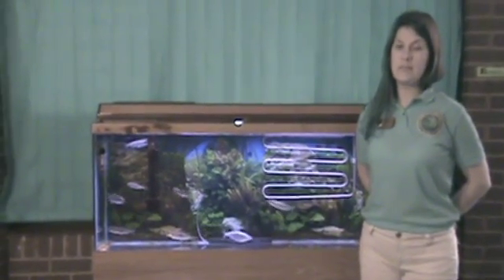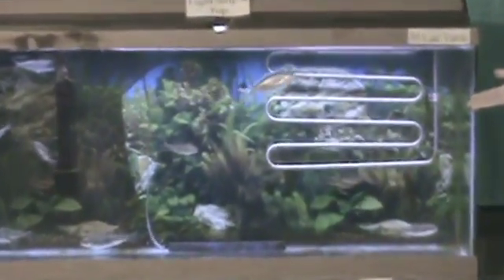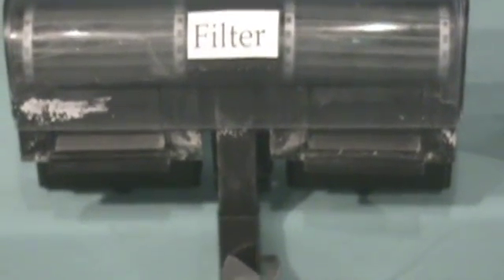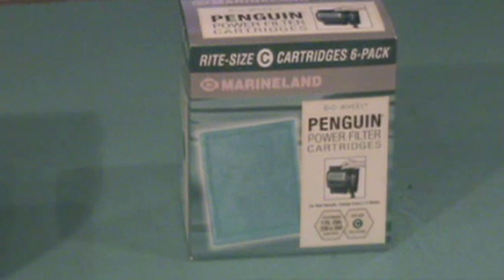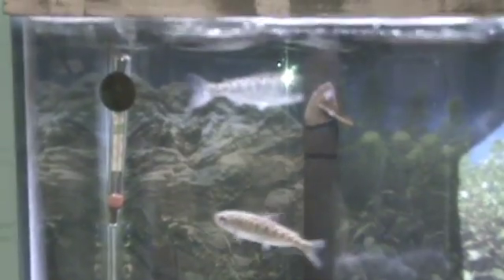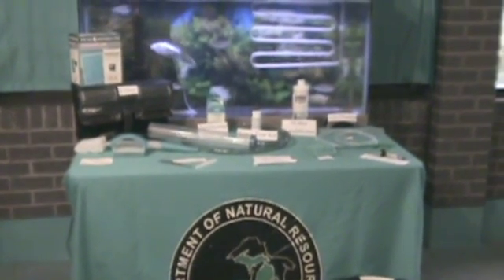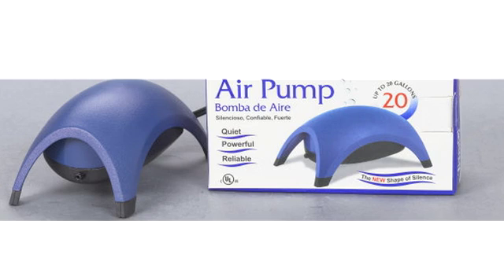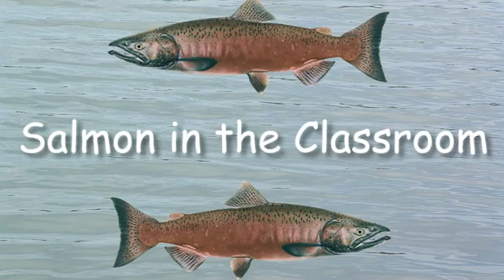Step 2: Salmon in the Classroom-Equipment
Follow Michigan's Wolf Lake Fish Hatchery Interpreter Shana Ramsey as she lists the basic purchase needed for a successful Salmon in the Classroom tank.